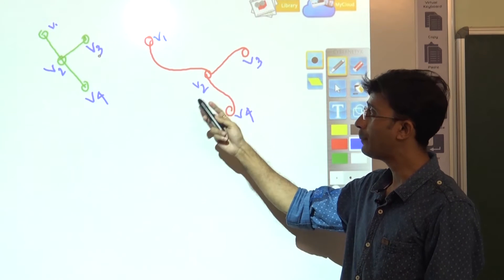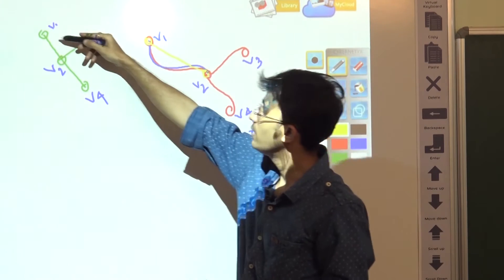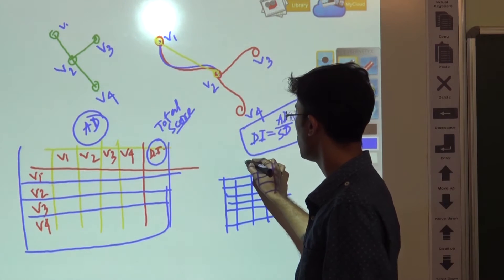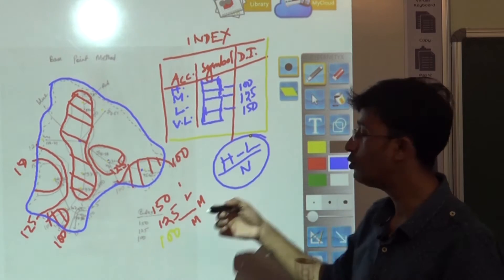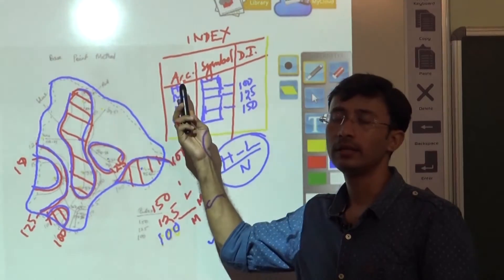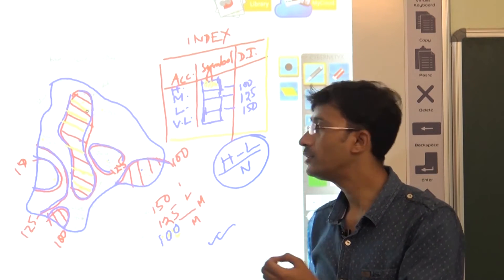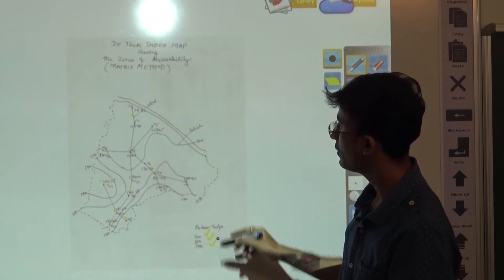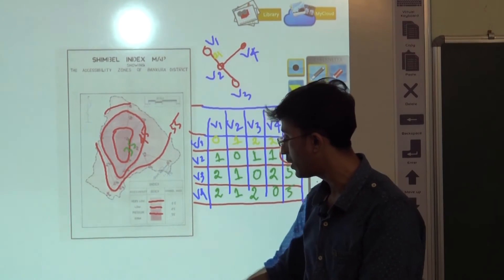PGGR - Line Pattern Analysis (Quantative Technique) by Dr. Biraj Kanti Mondal Part - 2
Netaji Subhas Open University - PGGR - Line Pattern Analysis (Quantative Technique) by Dr. Biraj Kanti Mondal Part - 2